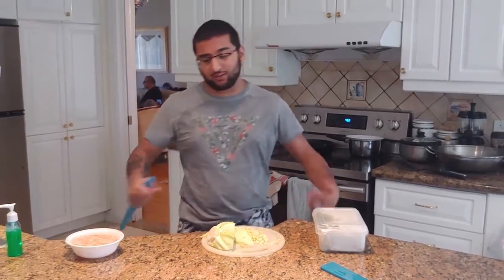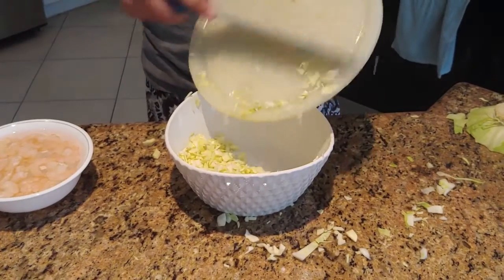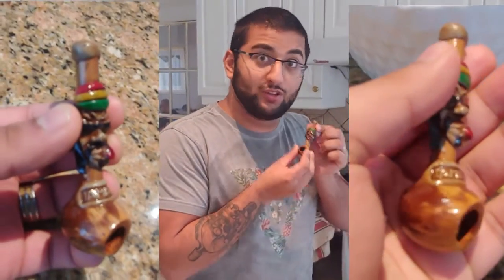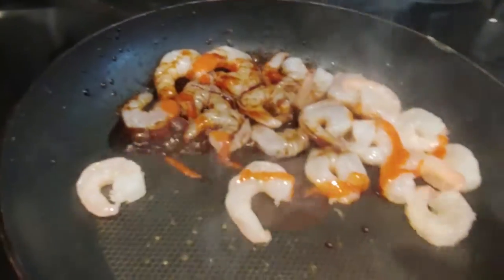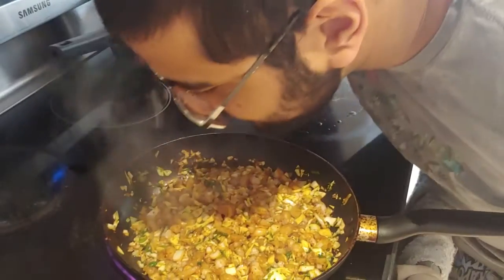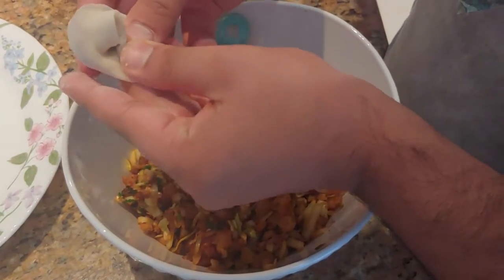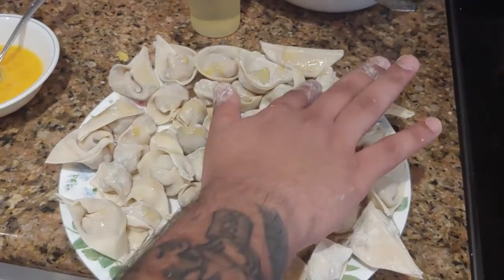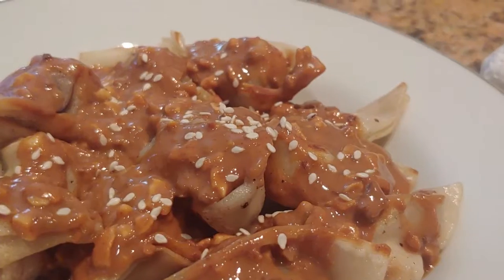HOW TO MAKE DUMPLINGS! Cooking Conundrum With Sam Ep 1